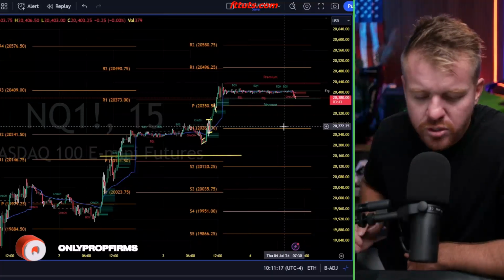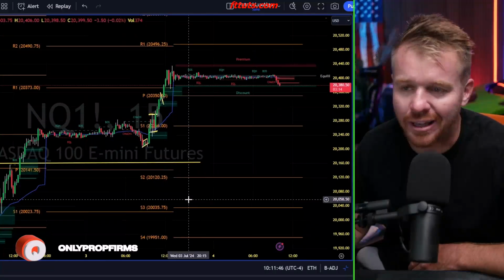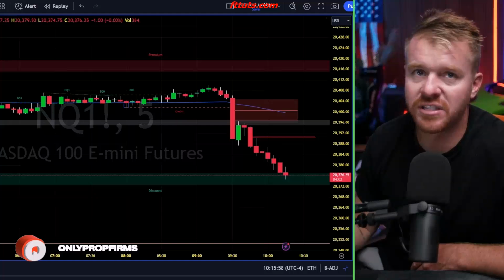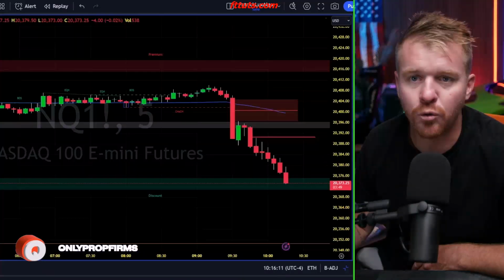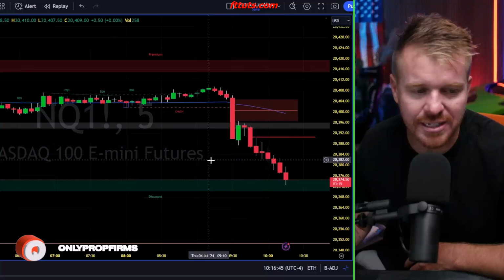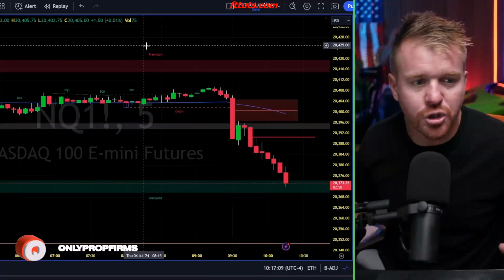23. novembra 2024